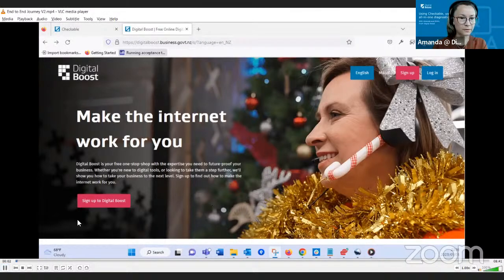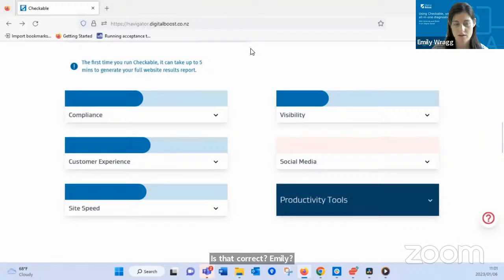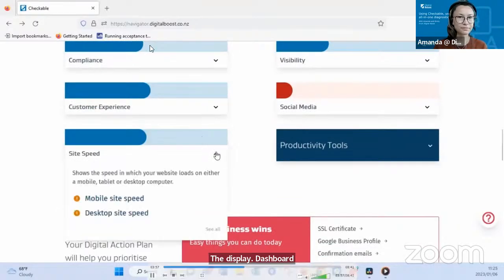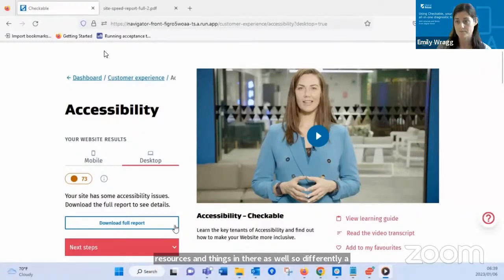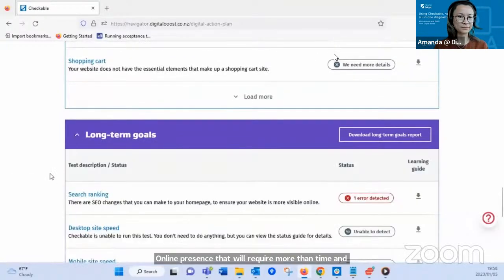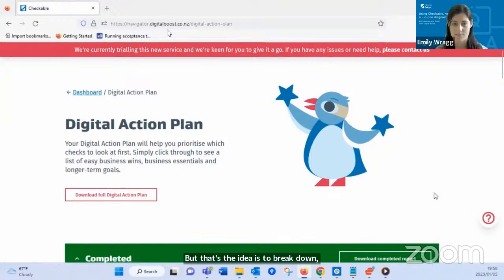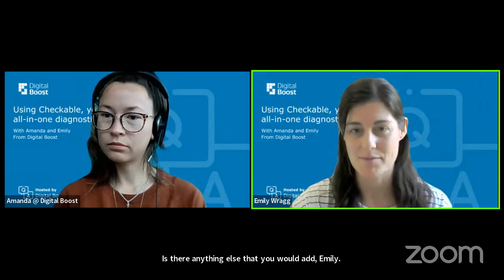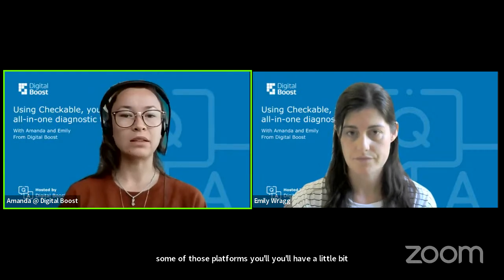Digital Boost Live Stream